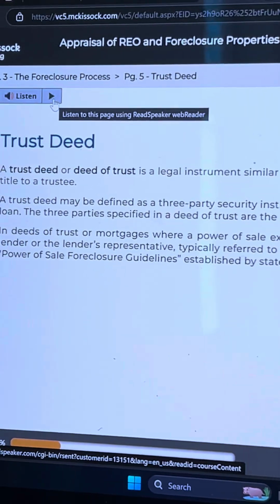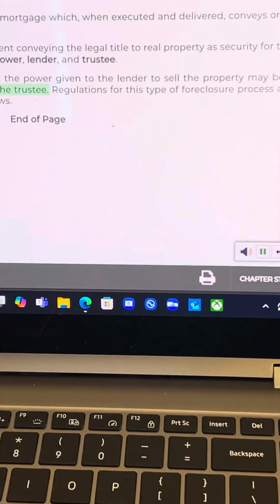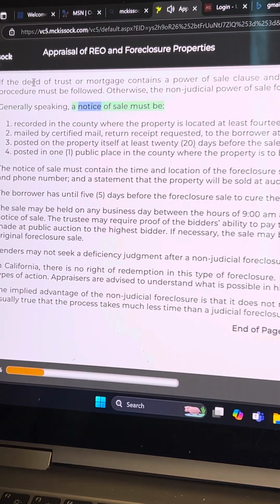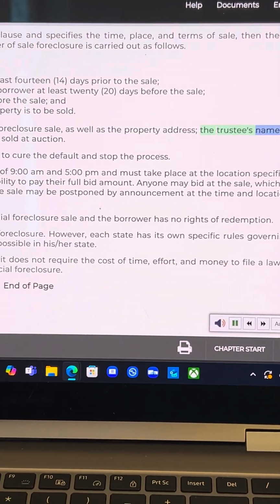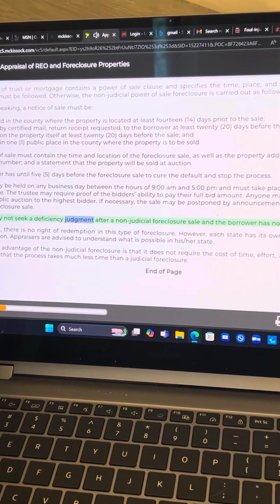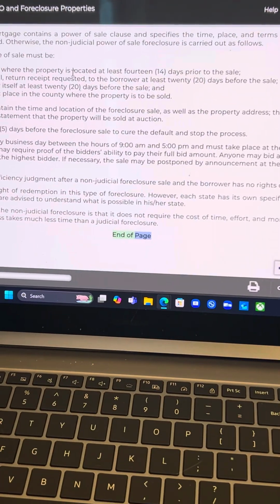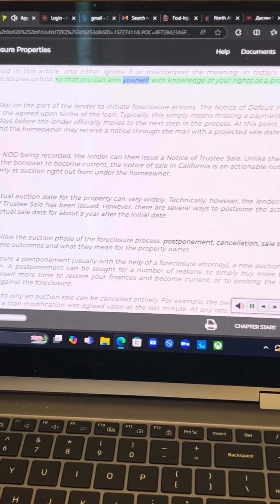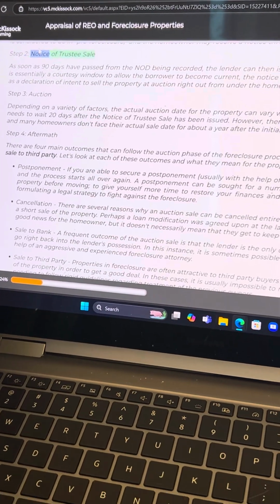Appraisal of REO and Foreclosure Properties, Chapter 3, Pages 5-8?